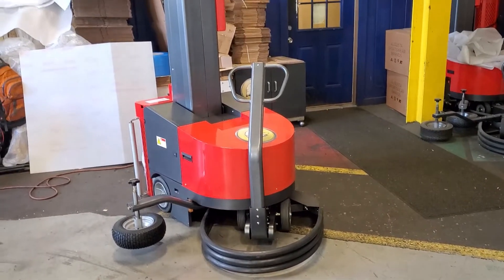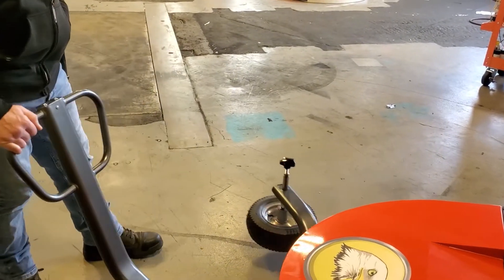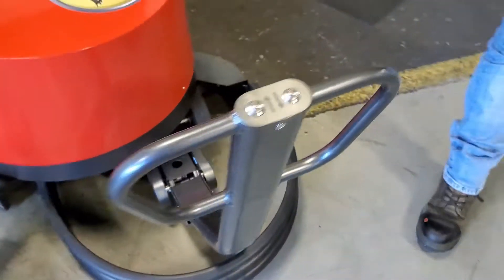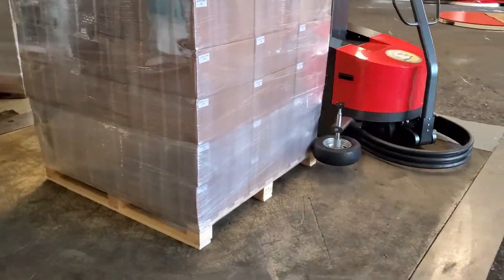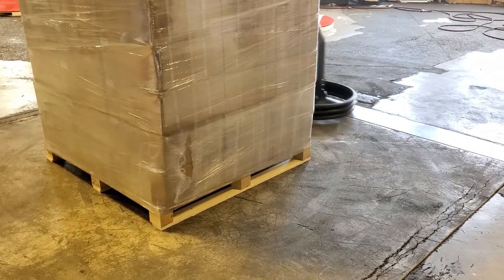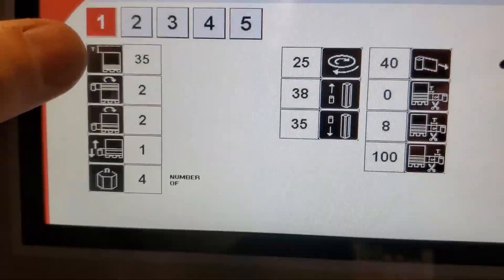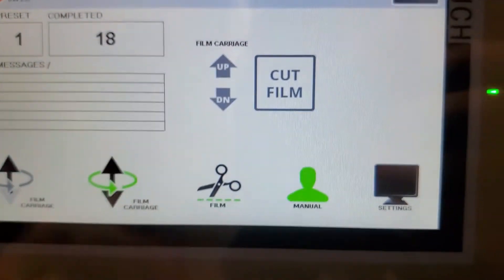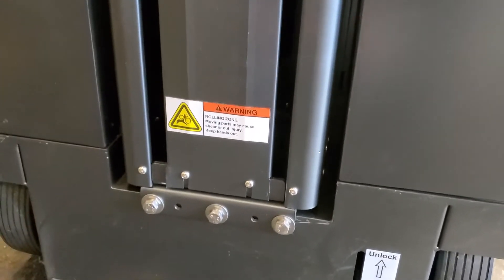Eagle R2B2T Robotic Pallet Wrapper